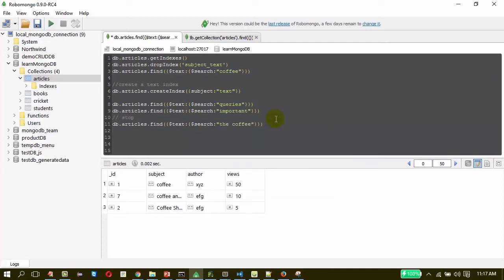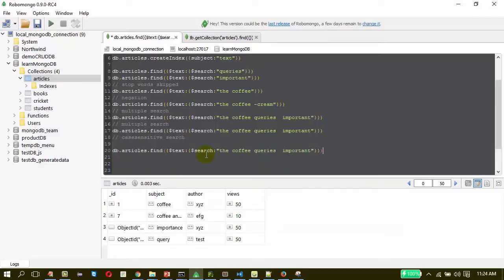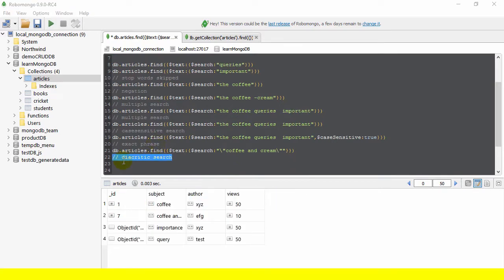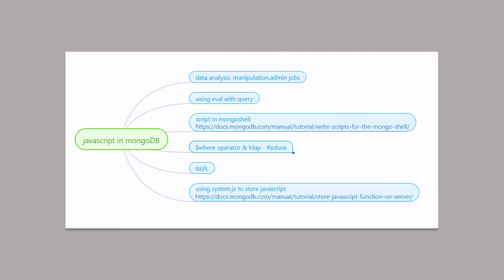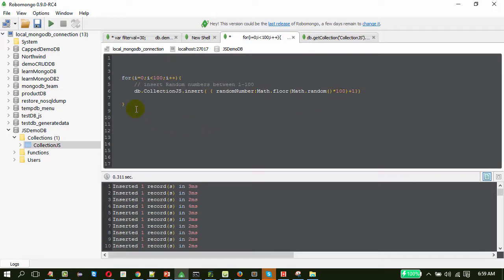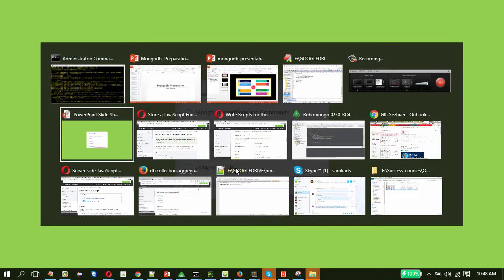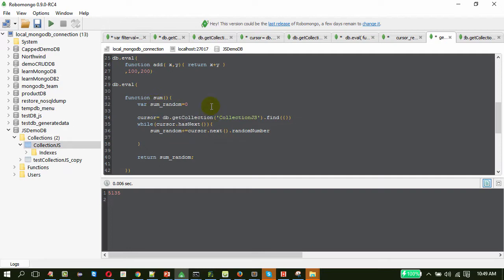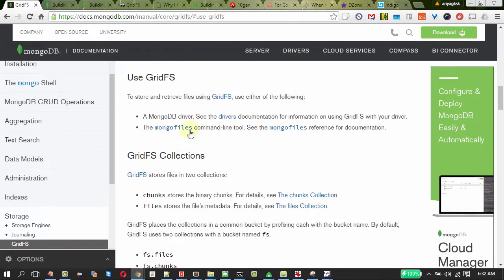MongoDB Tutorial for Beginners - Full Course (2/3)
Learn the basics with JSON, 4 useful tools to learn MongoDB easily and  advanced topics such as Sharding, Replication, Mapreduce.

Master MongoDB, the NOSQL leader with Clarity and Confidence

The course is clearly organized into 4 sections, with  7 most important things to know about MongoD, Thinking about MongoDB topics,which will help the students to think and derive the MongoDB features ,before they get into the details of it.

In this Course I'm Covering the basics with JSON, 4 Useful tools to learn MongoDB easily and  advanced topics such as Sharding , Replication, Mapreduce.

    Work with MongoDB with Clarity and Confidence
    Use 4 tools MongoCHEF, NOSQL Manager, RoboMongo, MongoBooster easily
    Do Regex, GridFS , Replication , Sharding, Full text search
    Basic and Advanced CRUD operations using MongoDB
    Import and Export data from MongoDB
    Work MapReduce, Embedded Documents,Save&Insert , indexing, capped collections, TTL
    And More

Originally published by Gandhi Kumarasamy Sezhian